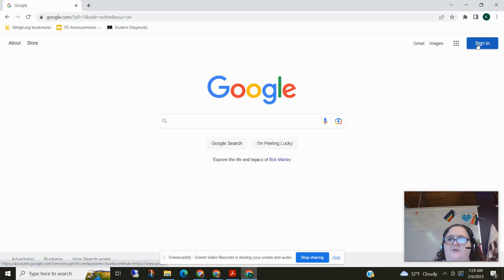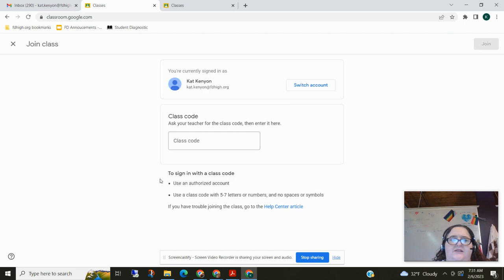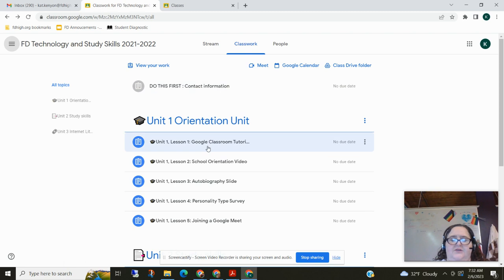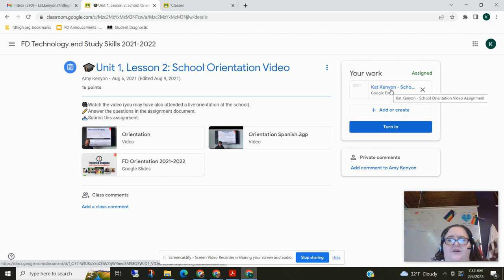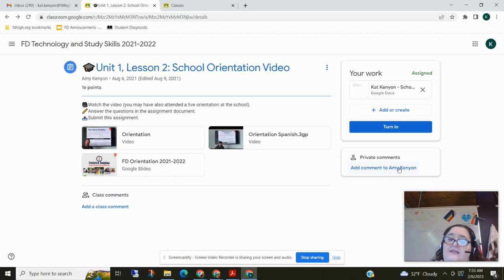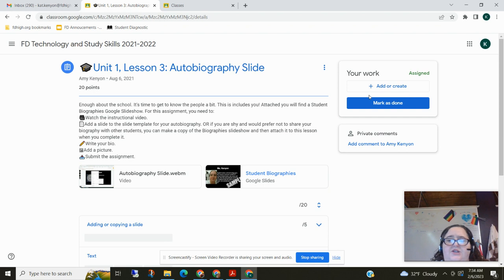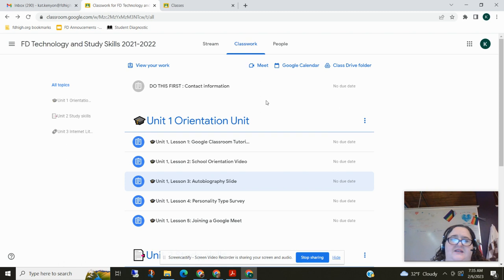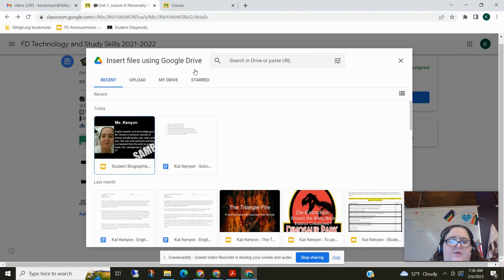Intro to Google Classroom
A brief intro to using Google classroom